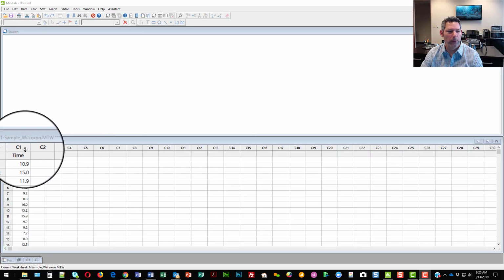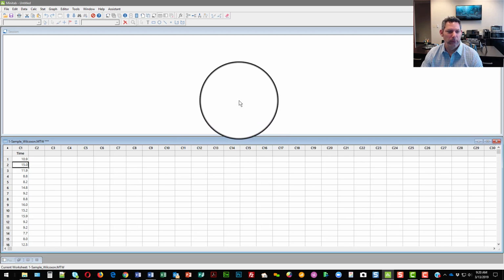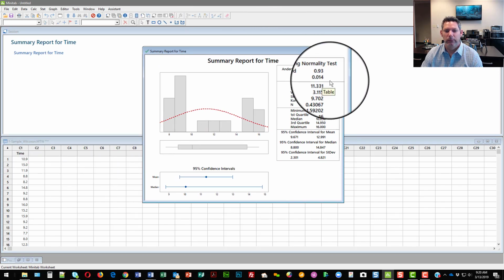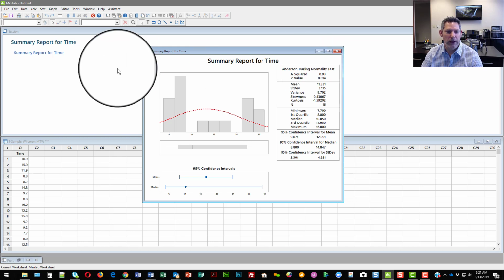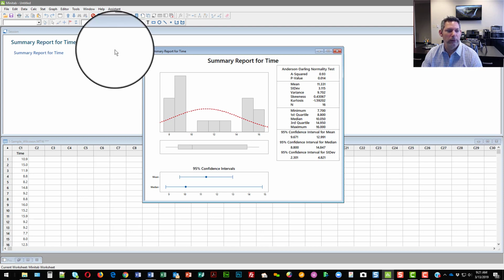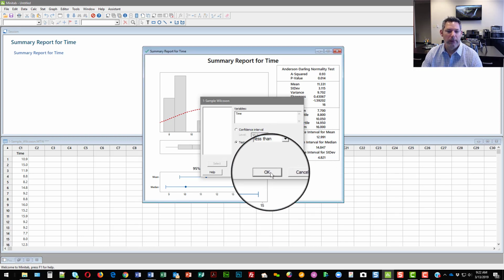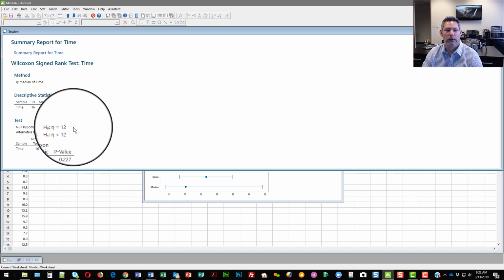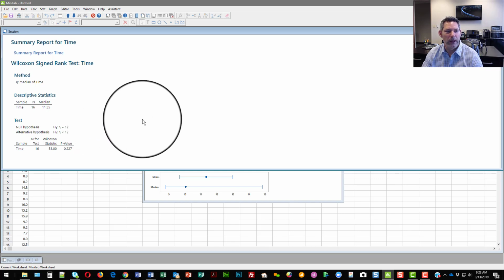1 Sample Wilcoxon Test using Minitab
Perform a 1-Sample Wilcoxon test using Minitab